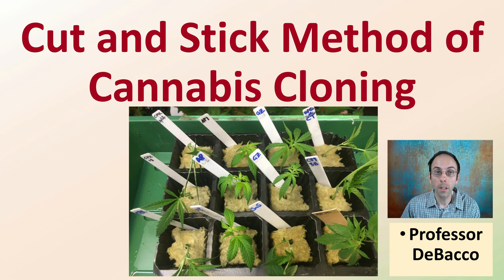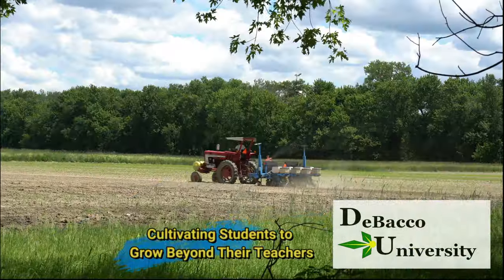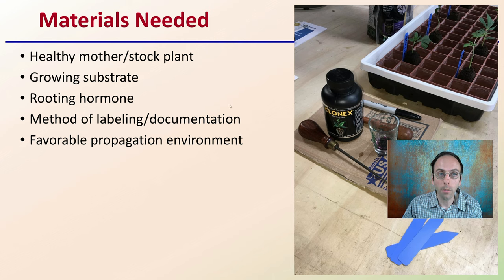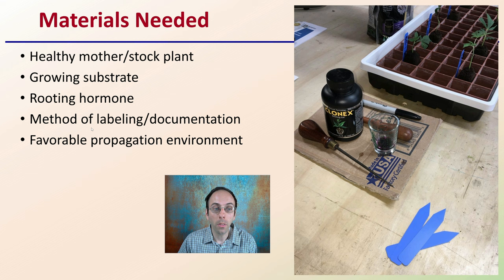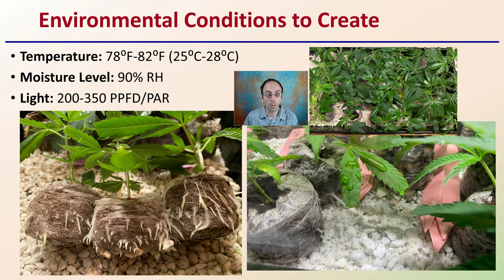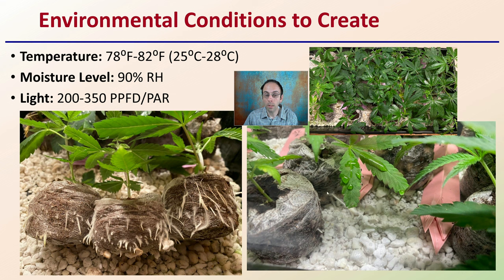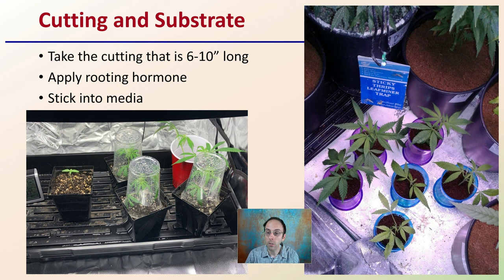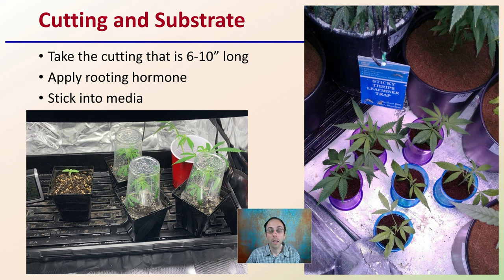Cut and Stick Method of Cannabis Cloning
Professor DeBacco

Materials Needed
Healthy mother/stock plant
Growing substrate
Rooting hormone
Method of labeling/documentation
Favorable propagation environment

Environmental Conditions to Create
Temperature: 78⁰F-82⁰F (25⁰C-28⁰C)
Moisture Level: 90% RH
Light: 200-350 PPFD/PAR

Cutting and Substrate
Take the cutting that is 6-10” long
Apply rooting hormone

Stick into media

420 Magazine Source Content by Slide Title:
Title: Cut and Stick Method of Cannabis Cloning

*Due to the description character limit the full work cited for "Cut and Stick Method of Cannabis Cloning" can be viewed